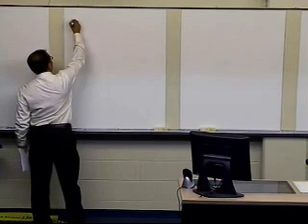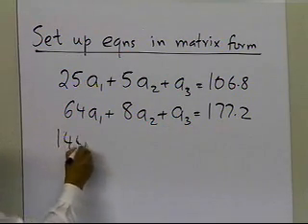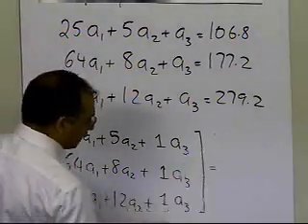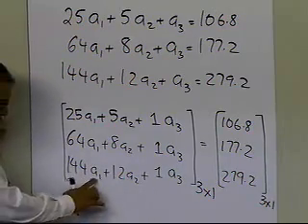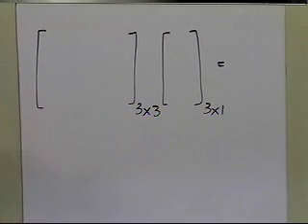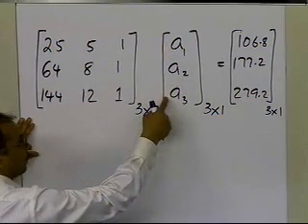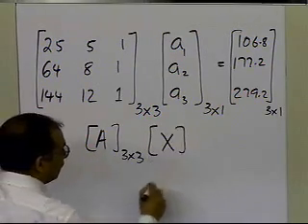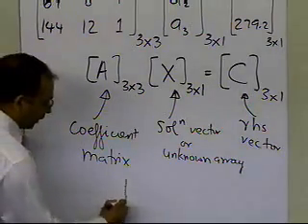Chapter 04.01: Lesson: Setting up Equations in a Matrix Form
Learn how to set up a system of equations in the matrix form. For more videos and resources on this topic, please